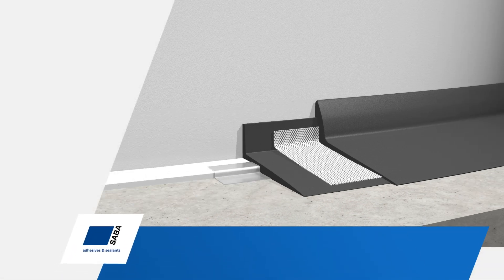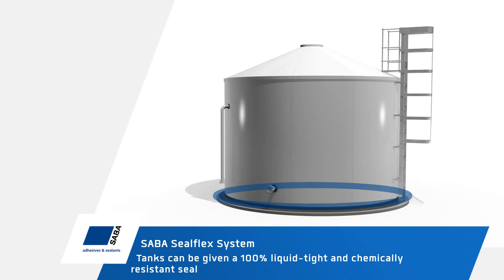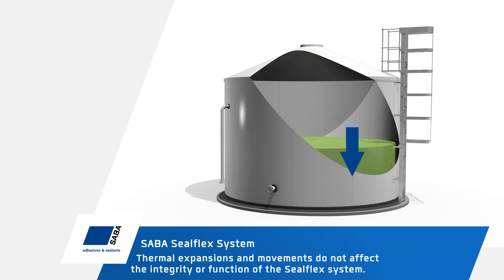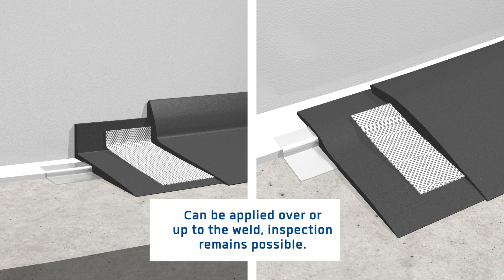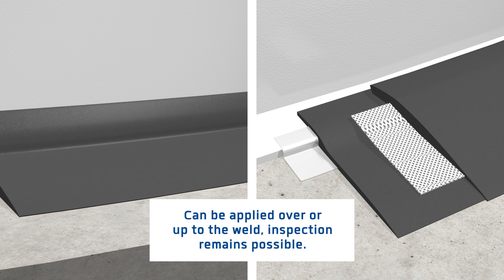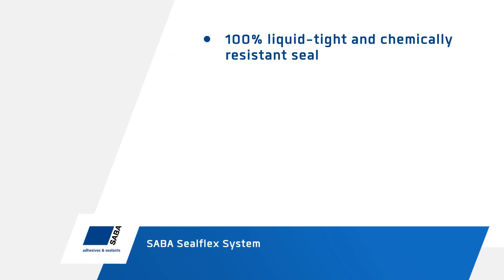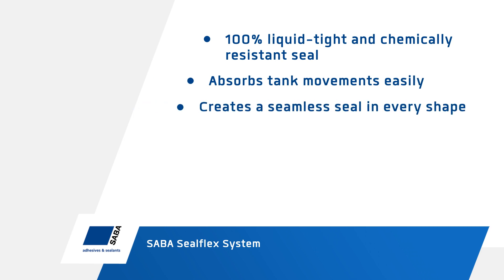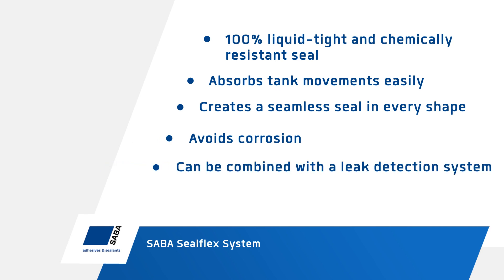Chemically resistant sealing for tanks - SABA Sealflex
With the SABA Sealflex system, tanks can be given a 100% liquid-tight and chemically resistant seal with a proven reference period of 25 years.

The SABA Sealflex system:
- Absorbs tank movements easily
- Creates a seamless seal in every shape
- Avoids corrosion
- Can be combined with a leak detection system

Would you like to know more about our SABA system solutions? We would be happy to tell you more about the options.